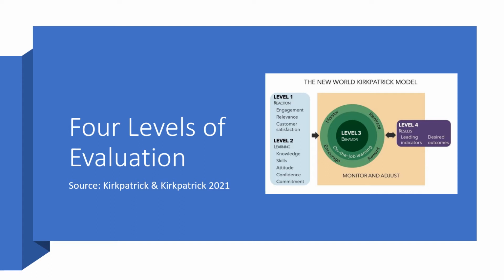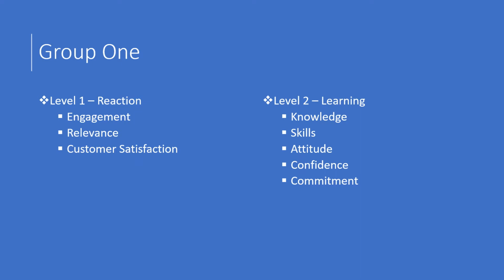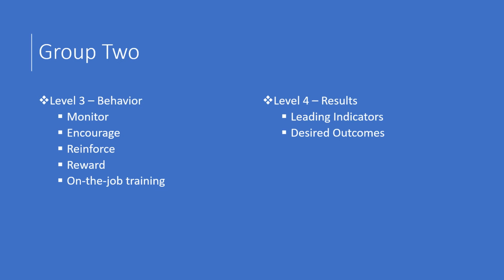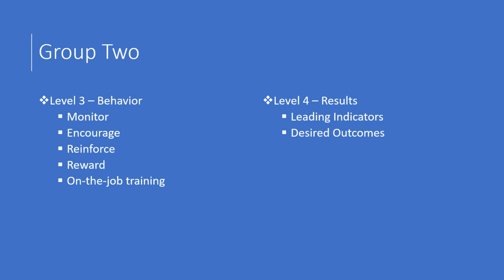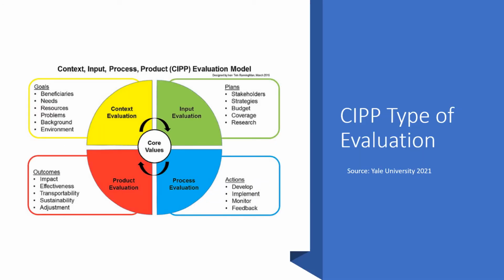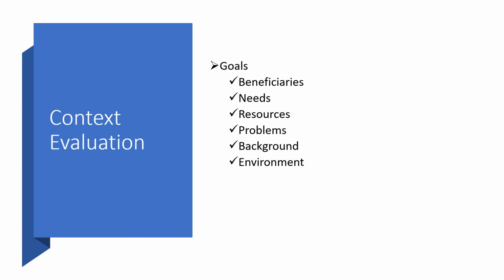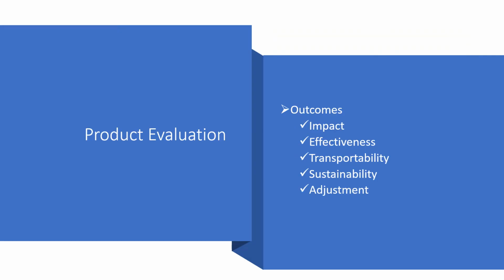professional Development Modules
EDUC633 Module on Professional Development of Instruction Design